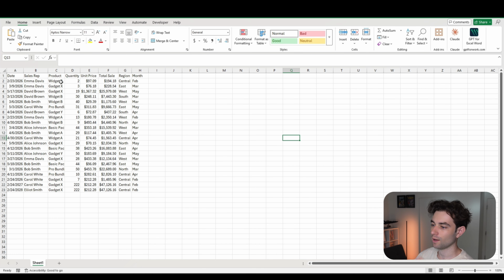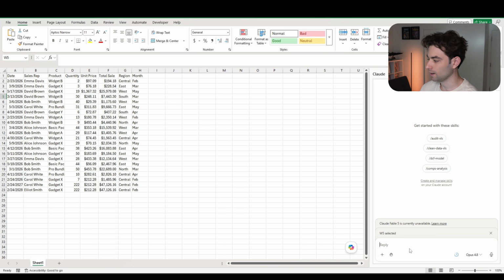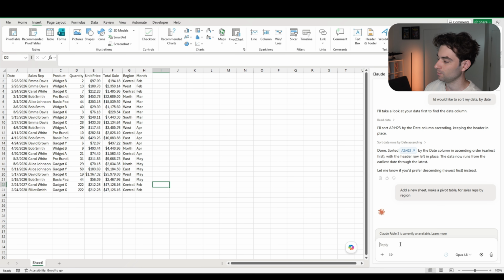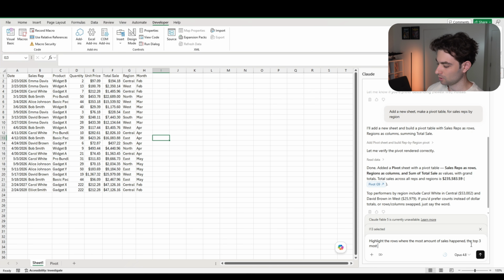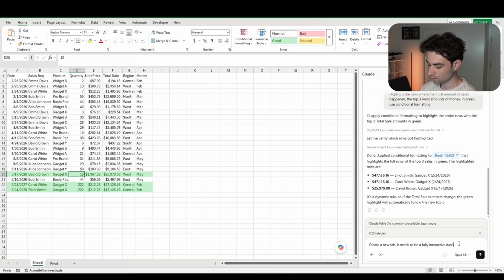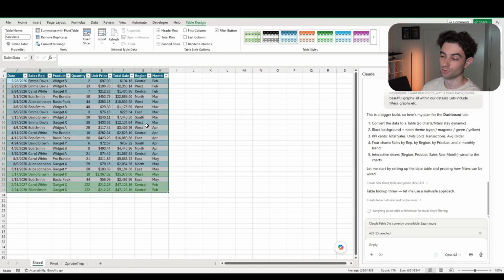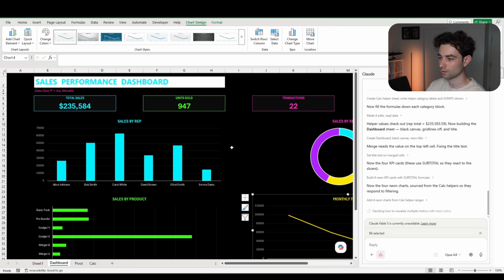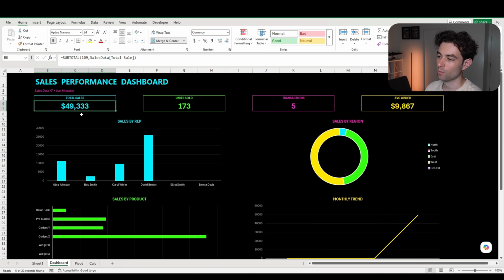You're Using Excel Wrong (Claude Changed Everything)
Learn how to use Claude in Excel with the official Claude add-in to sort data, build pivot tables, apply conditional formatting, and create a fully interactive neon dashboard in minutes.

0:00 Intro: Claude for Excel
0:41 Install the Claude Excel add-in
1:44 Claude interface and model options
2:09 Sort data by date with Claude
3:52 Build a pivot table on a new sheet
5:21 What Claude can (and can't) do in Excel
6:01 Conditional formatting for top sales
7:38 Build a full interactive dashboard
12:28 Testing the slicers and filters
14:00 Wrap-up

🙋🏻‍♂️ Need an AI solution? Work with me

Most people are still using Excel completely manually. They're hand-writing formulas, manually building pivot tables, and spending hours on dashboards that Claude can build in minutes, right inside Excel.
In this video I'll show you the Claude for Excel extension from absolute basics all the way to building full interactive dashboards. Whether you've never touched AI in a spreadsheet or you want to automate your entire reporting workflow, this walkthrough has you covered.